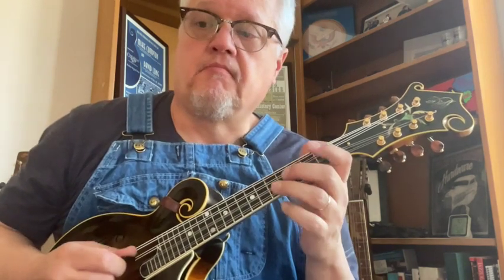Jim Richter Mandolin Blues Lick of the Day #41 - 9.27.2023 - Charlie McCoy "Hidin' on Me"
This is a cool tag lick from Charlie McCoy from the tune Hidin' on Me that he did under the Jackson Blue Boys with Bo Carter and Walter Vinson.